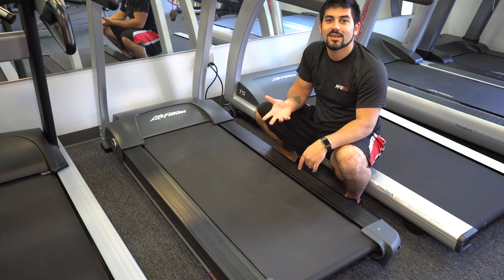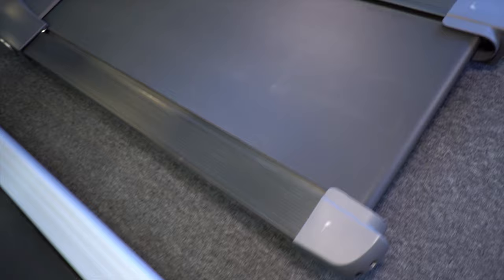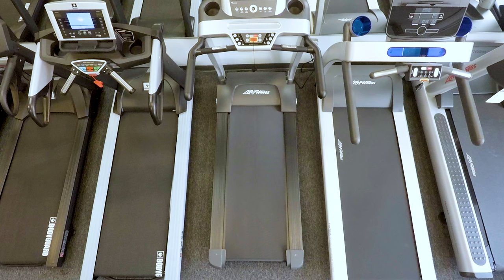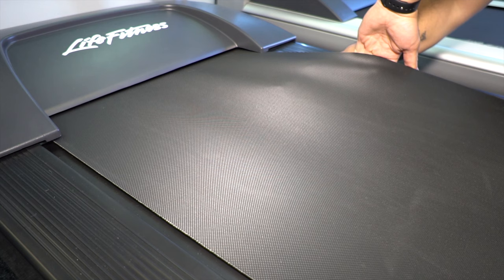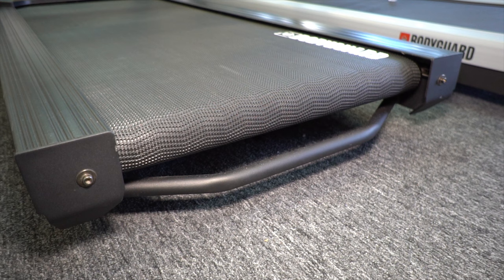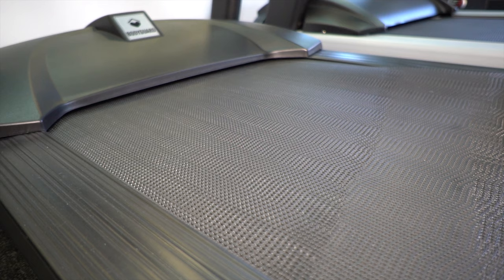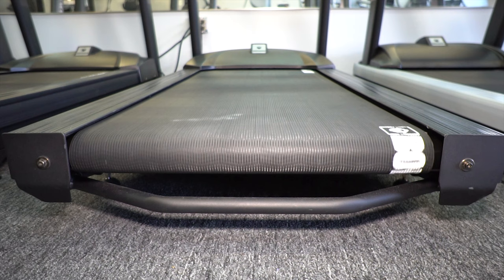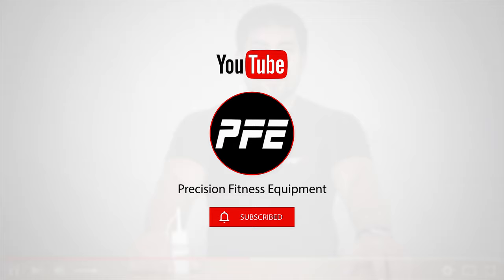How To Lubricate A Treadmill Belt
Here is a video tutorial on how to lubricate a treadmill belt.  Some treadmills require special lubrication so consult with the manufacturer or local fitness equipment distributor to find out which is best.  This video also goes into how to lubricate treadmills that require loosening of the tensioner.  If you have any questions leave it in the comments section or consult your local fitness equipment provider.